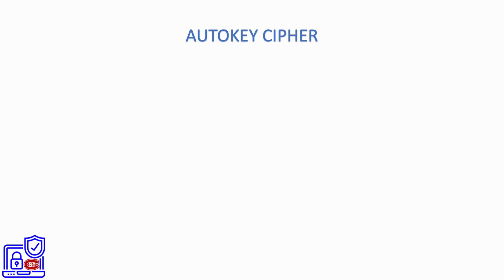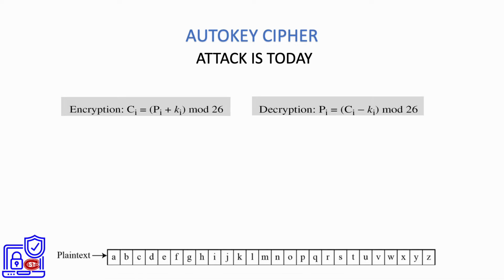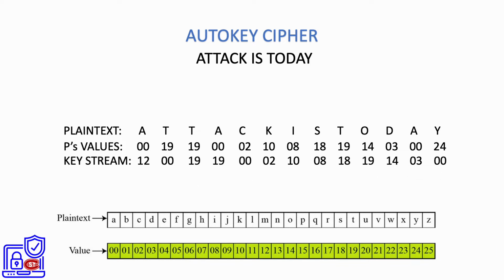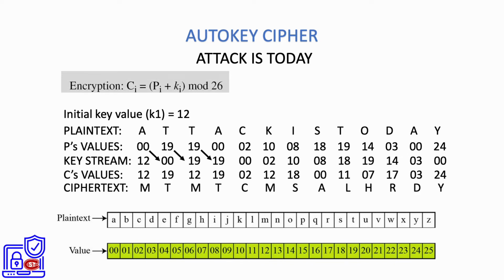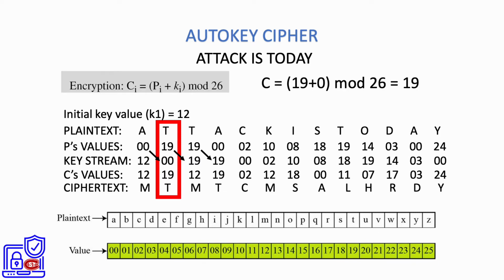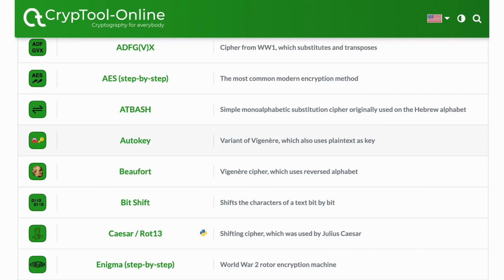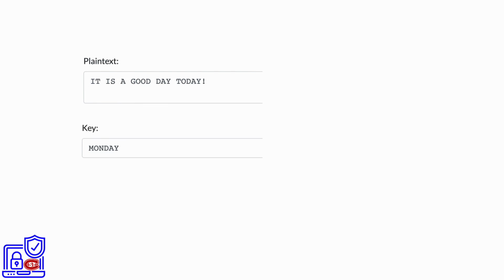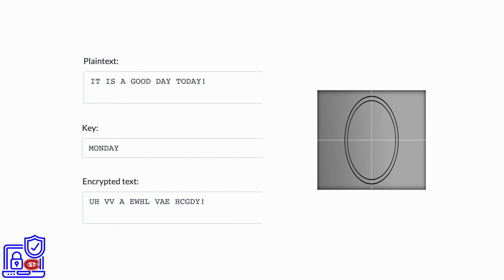3. Autokey Cipher